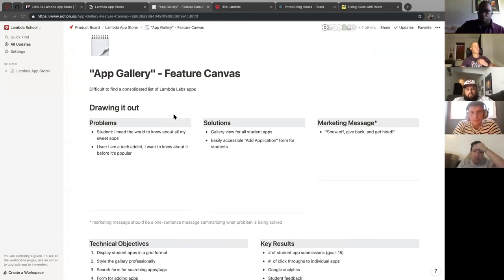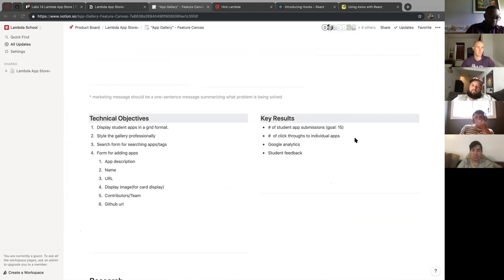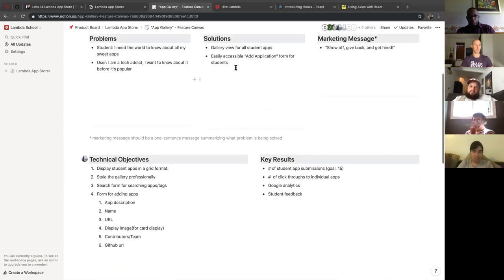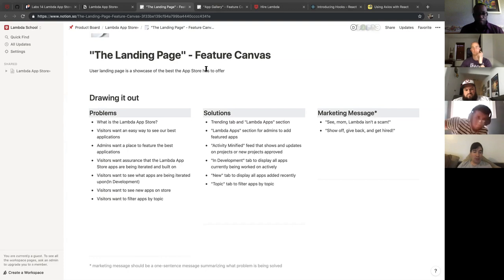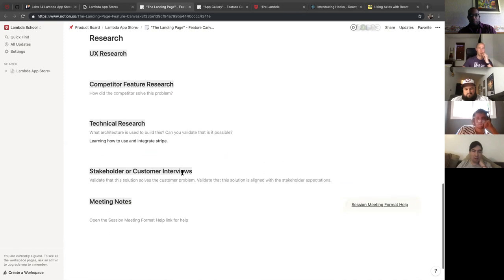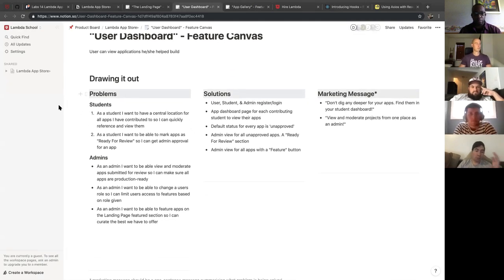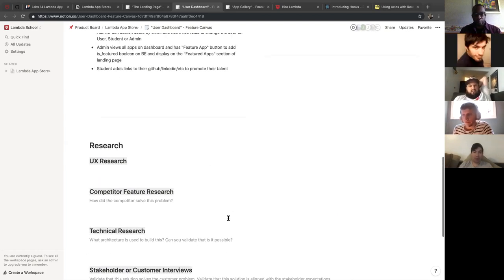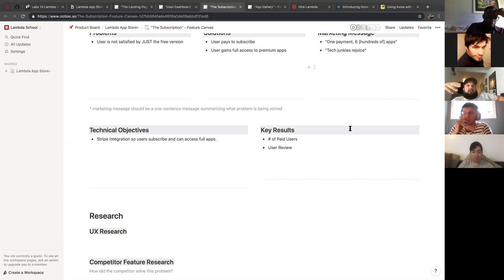Lambda App Store FC review 1